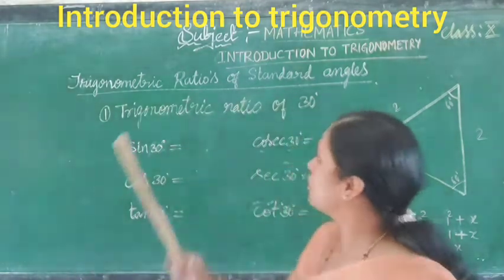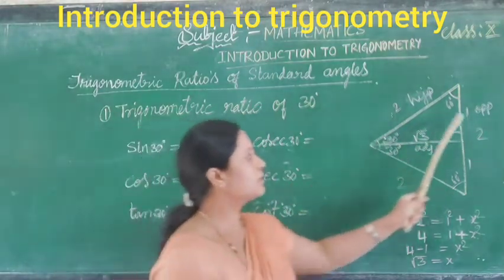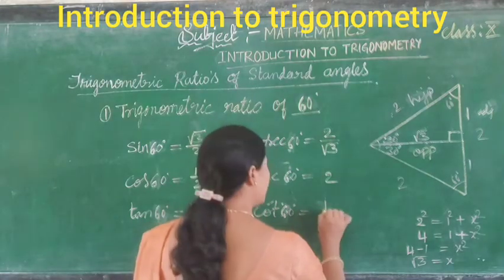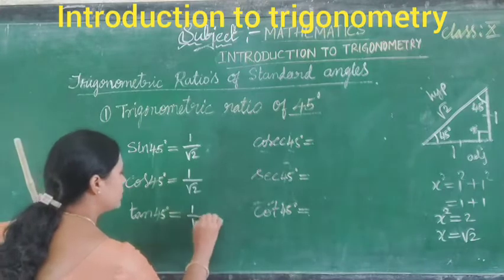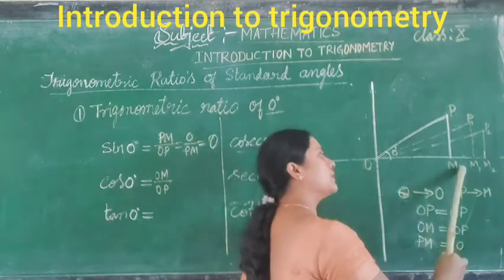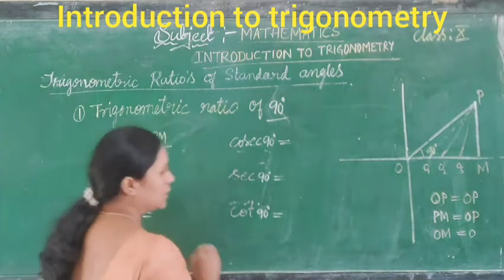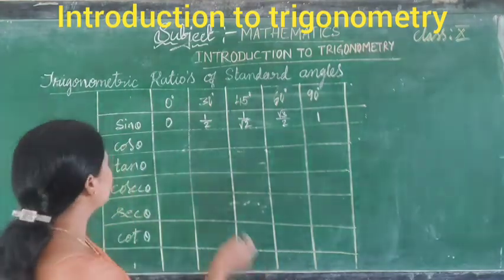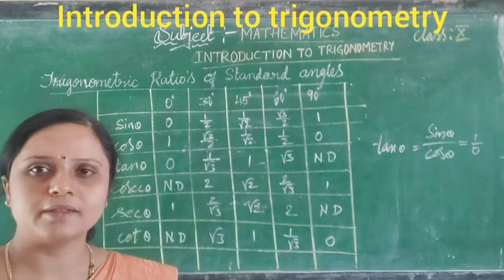SSLC Mathematics Introduction to Trigonometry part- 3